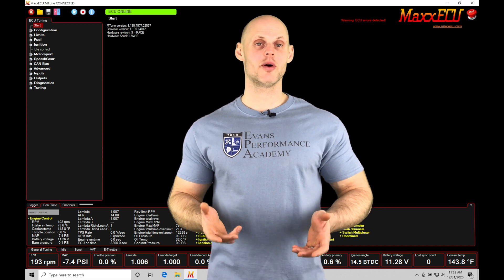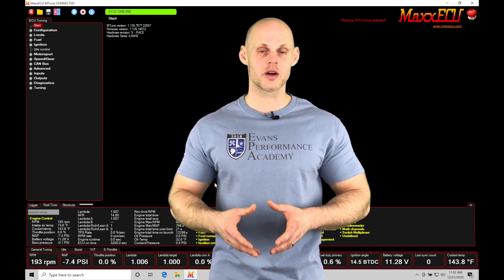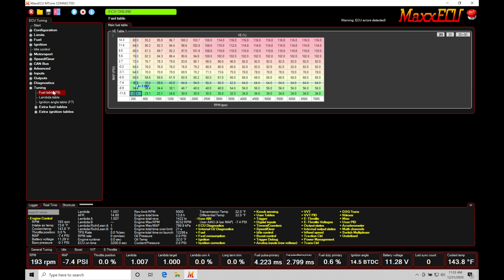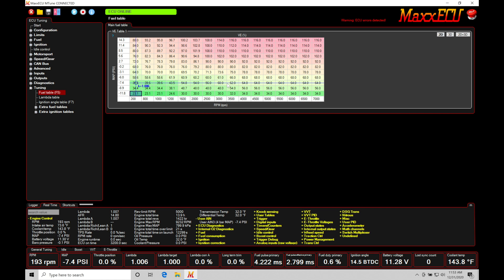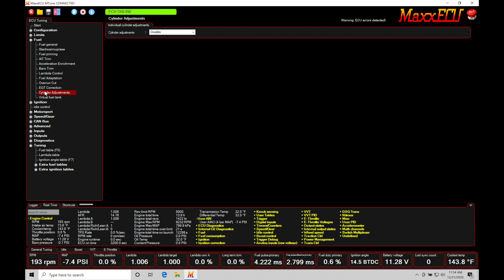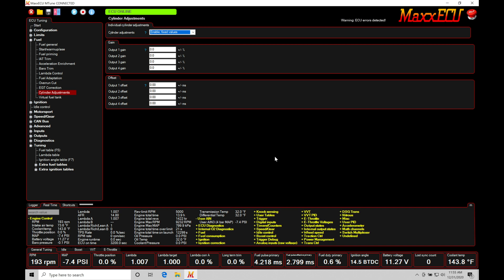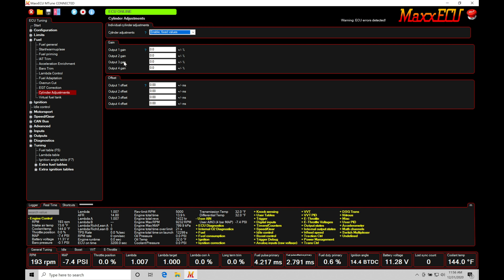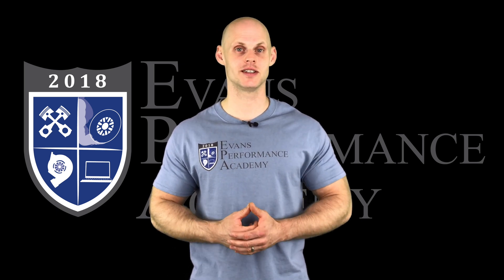MaxxEcu Training Part 26: Individual Cylinder Trims | Evans Performance Academy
MaxxEcu Training Part 26: Individual Cylinder Trims takes a look at how individual fuel and spark timing compensation trims work within the MaxxEcu.  We explore the differences between the 1-D and 3-D fuel/spark tables to get each cylinder dialed into perfection.